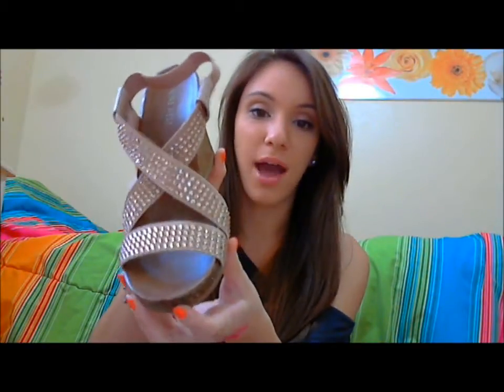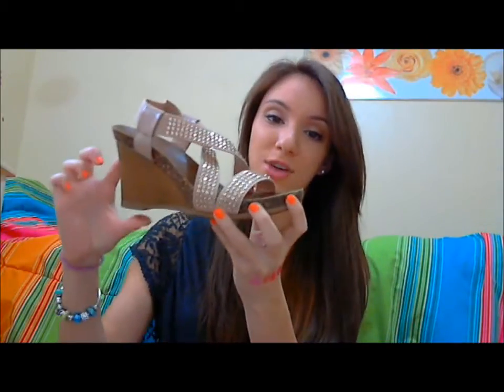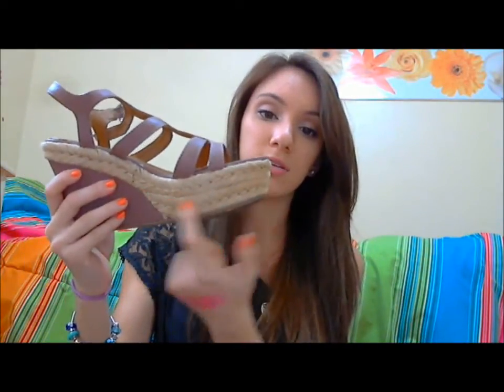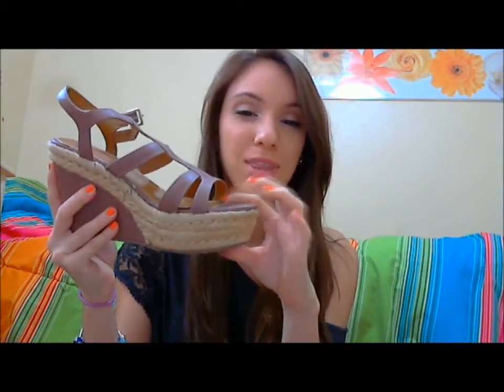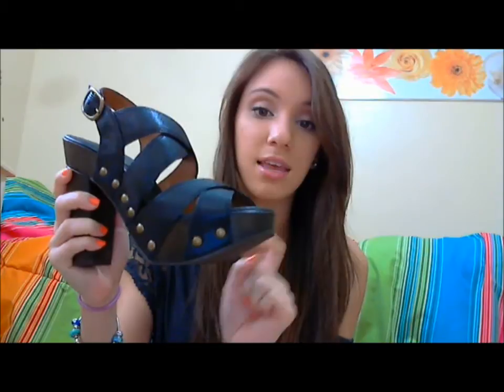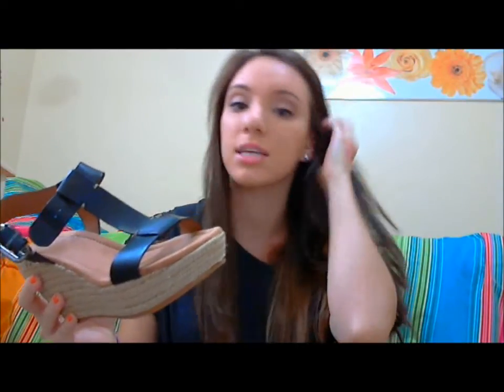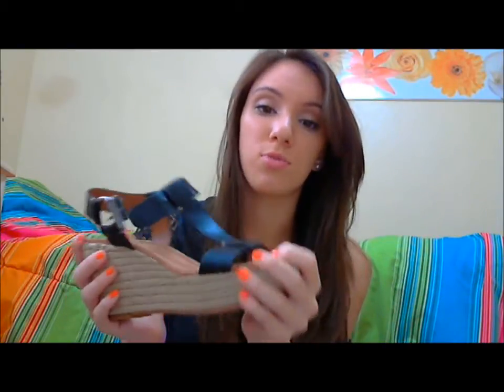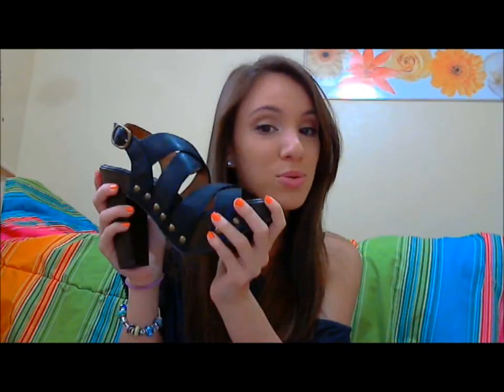Shoe Haul! (Wedges and Heels!)